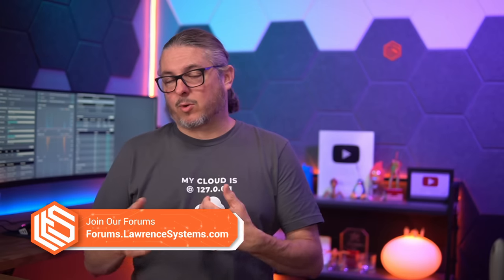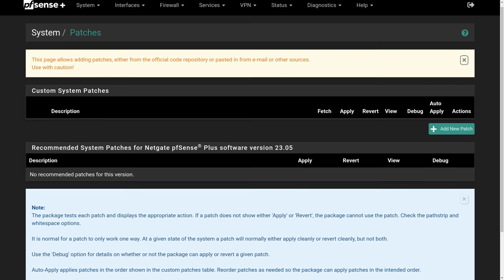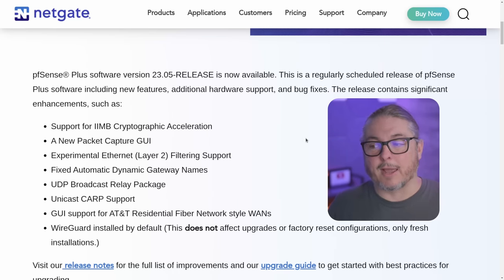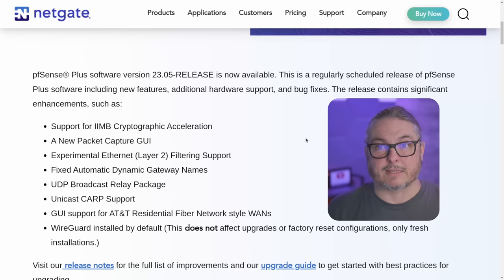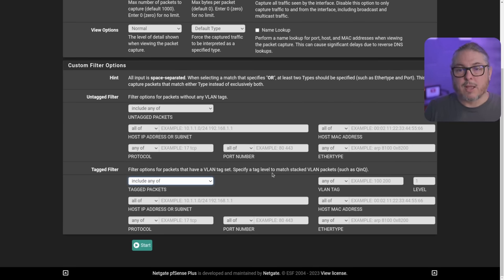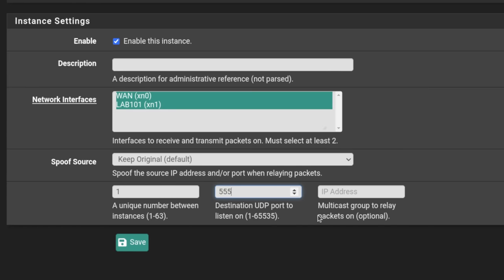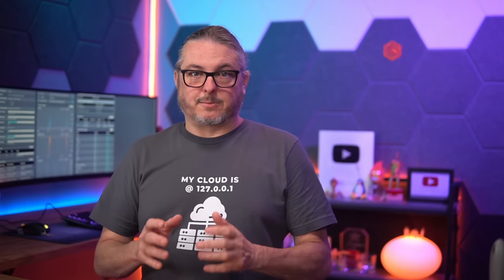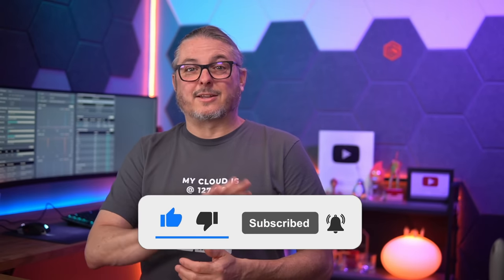May 2023 Release: pfsense plus 23.05 New Features, Updates and Changes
⏱️ Time Stamps ⏱️
00:00 pfsense 23.05 released
01:58 Changelog
04:11 Layer 2 Ethernet Filtering
04:38 A New Packet Capture GUI
05:26 Multi-Buffer Crypto for IPsec
05:47 udpbroadcastrelay
06:30 WAN Fiber Att Auth